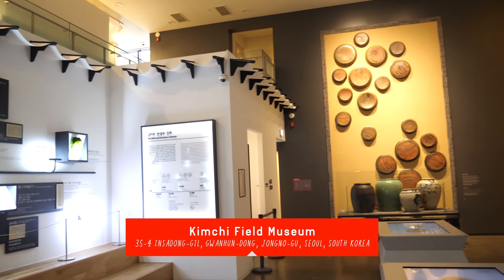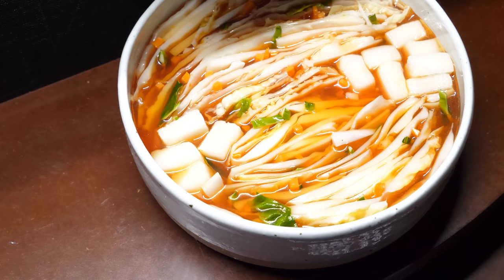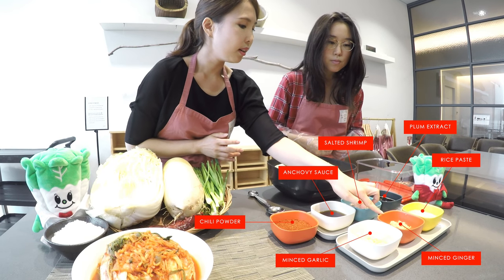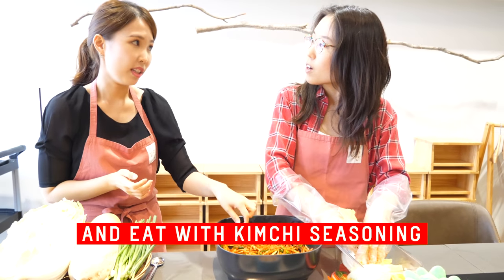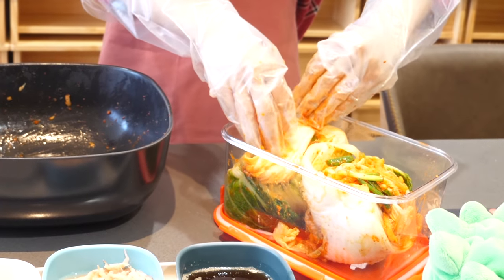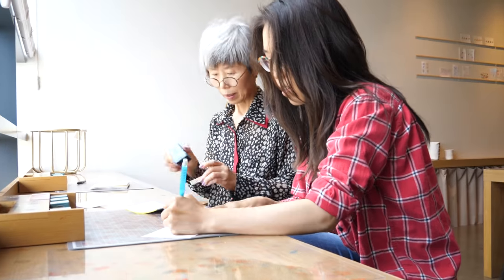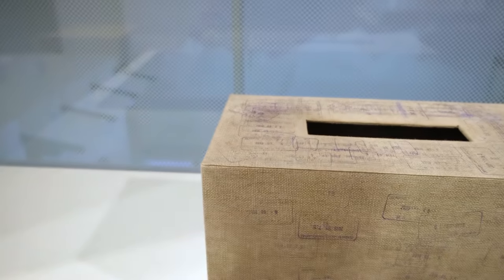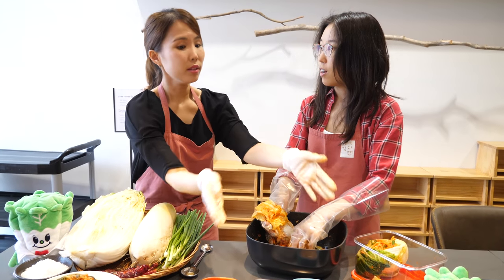KIMCHI MUSEUM 🥢 Cooking Class in Seoul, South Korea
Today we take a cooking class and learn how to make Napa Cabbage Kimchi with Teacher Mina! Yes, the instructor and I have the same name lol. Classes take place at Museum Kimchikan (aka: Kimchi Field Museum). We also take a tour and participate in various activities, such as wearing hanbok and trying to make "fire." Watch the video for the full experience :)

Museum Kimchikan (뮤지엄 김치간)
Address in English: 35-4, Insadong-gil, Jongno-gu, Seoul
Address in Korean: 서울특별시 종로구 인사동길 35-4 (관훈동)

Note: This video was filmed in July 2018.